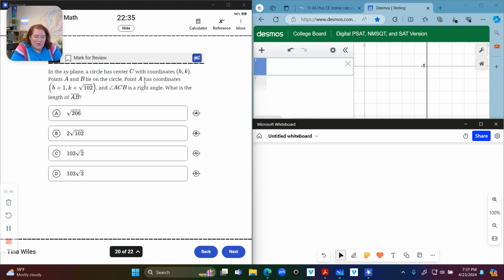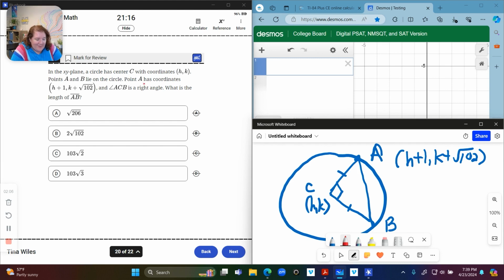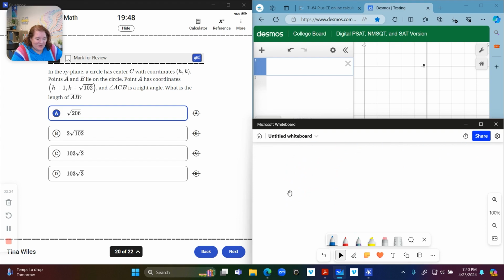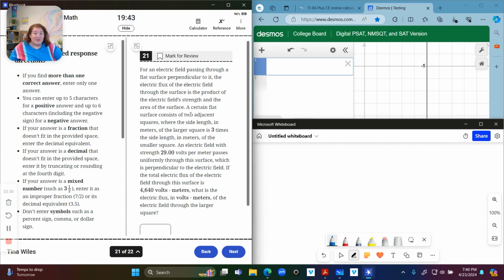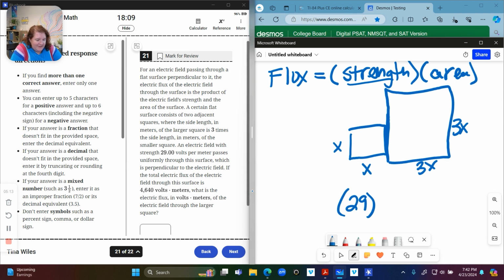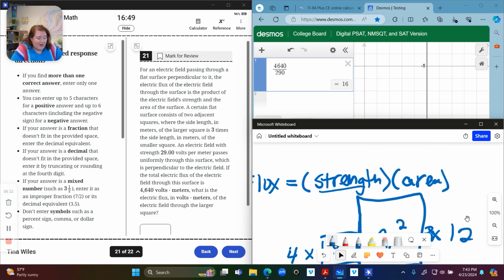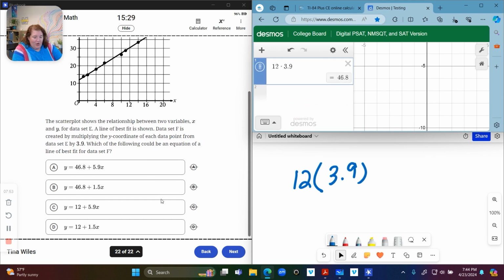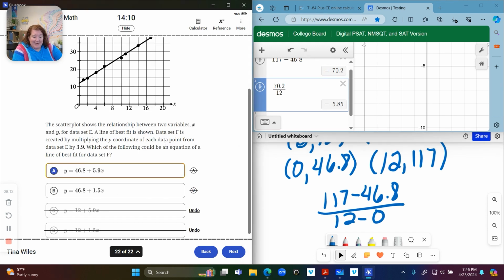SAT MATH ONLINE BOOTCAMP | BLUEBOOK TEST 5 MODULE 2 (20-22) HARD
Welcome to My2tor's SAT Math Online Bootcamp with Tina! Dive into the challenging SAT Blue Book Test 5, Module 2. If you excelled in Module 1, prepare to tackle the more difficult problems in Module 2. I'll guide you through each problem step-by-step, explaining complex SAT math problems and offering strategies to help you understand and solve them efficiently.

🕒 Timestamps:
00:00 - Introduction & Overview of Module 2
00:27 - Tips for Tackling Hard Problems
00:53 - Problem 20: Circle Geometry & Coordinates
01:29 - Problem 21: Electric Field Flux Calculations
02:22 - Problem 22: Geometry & Pythagorean Theorem
03:44 - Quick Help and Diagnostic Test Info
04:30 - Final Hard Problems Discussion

Access Decimals and More Tools: dsat.my2tor.com

🏫 What You'll Learn:
Advanced techniques for solving geometry problems involving circles and triangles.
Strategies for handling complex problems involving electric fields and flux calculations.
How to effectively use digital tools like Decimals for solving algebraic expressions and verifying their solutions graphically.
Methods to interpret complex word problems and apply mathematical theories correctly.